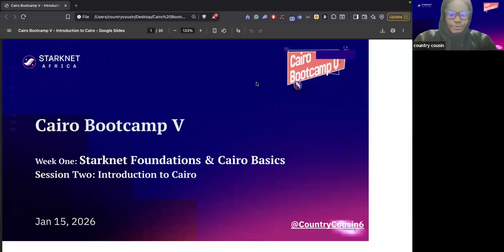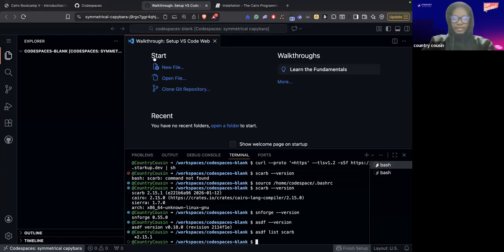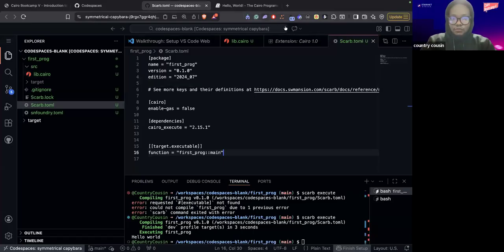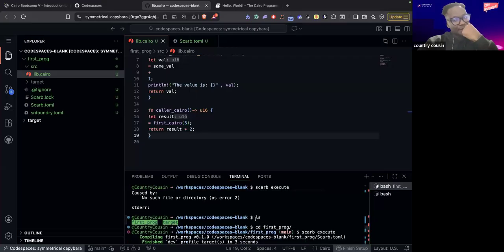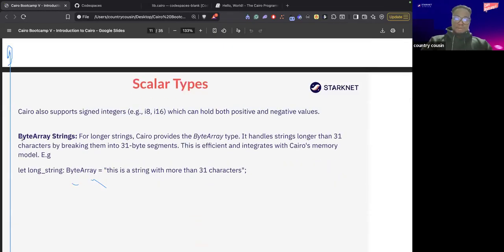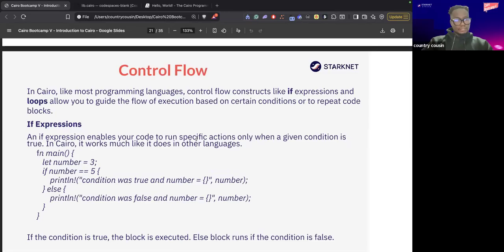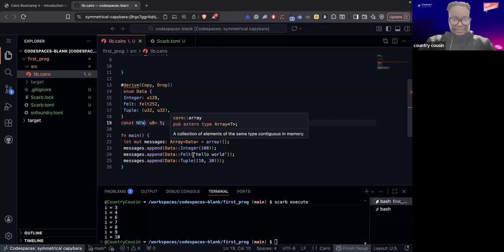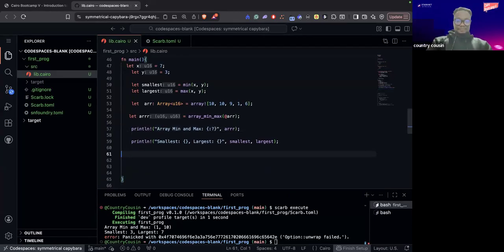Cairo Bootcamp V – Introduction to Cairo Programming Language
This is Week One, Session Two of Cairo Bootcamp V.

In this session, participants begin working directly with Cairo, focusing on the core language concepts needed before moving into Starknet smart contracts.

Topics covered:
- Writing your first Cairo program
- Data types and structures in Cairo
- Control flow and functions
- Arrays, enums, and structs
- Implementing simple algorithms (min, max, sum)

This session is designed to help builders become comfortable with Cairo syntax and problem-solving using the language.

If you’re learning Cairo or planning to build on Starknet, this session is a solid next step.